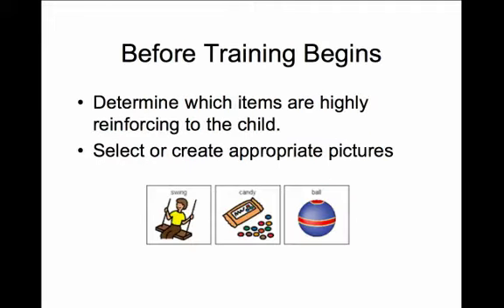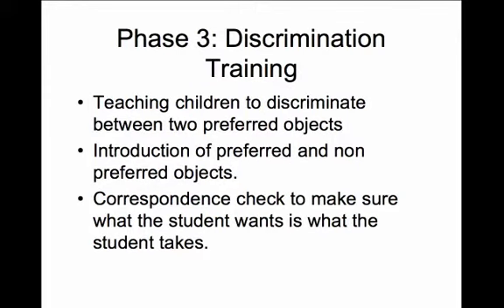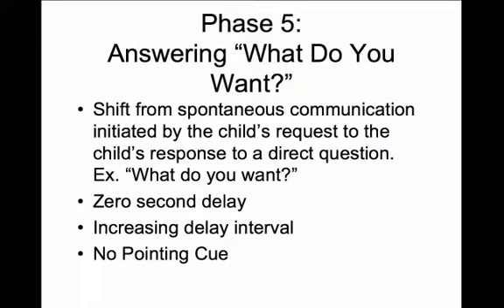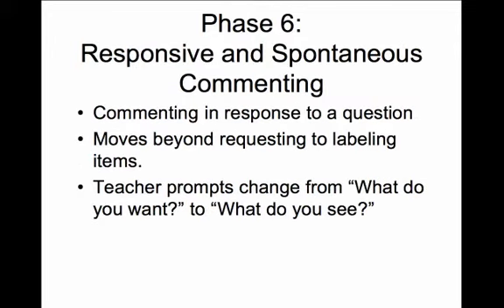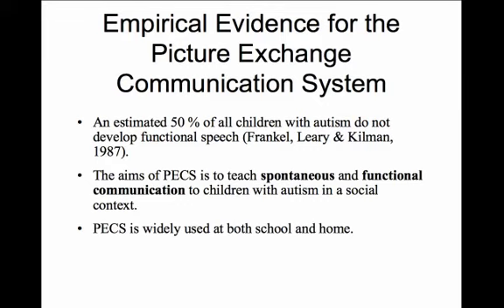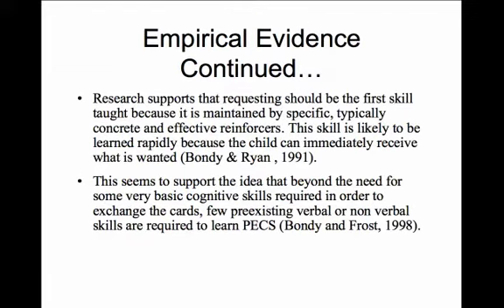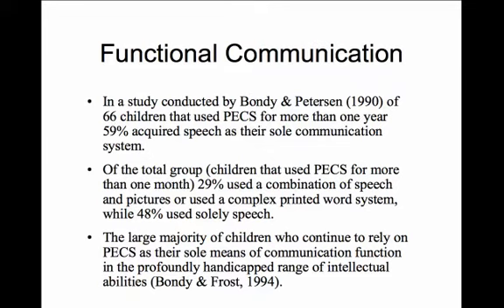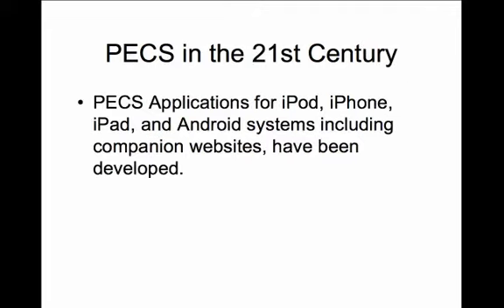PECS in the Classroom.mp4